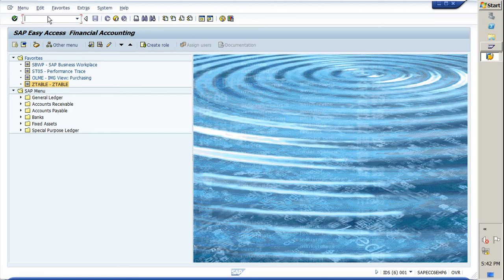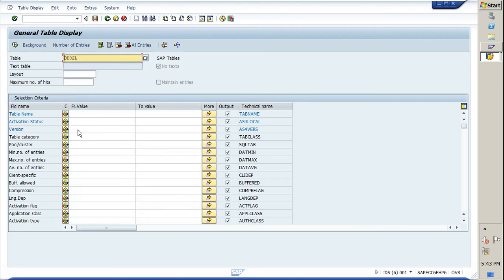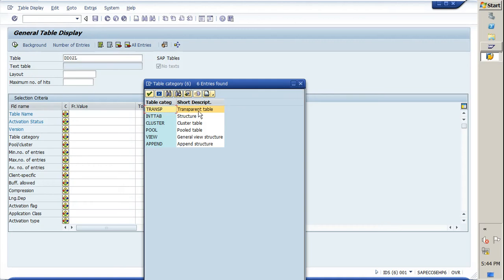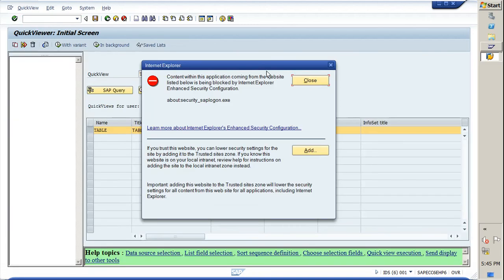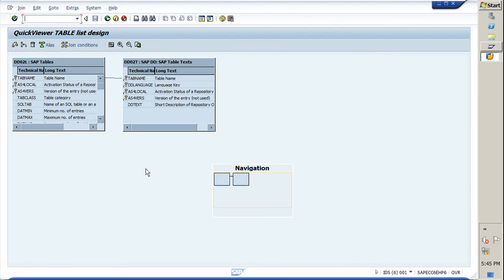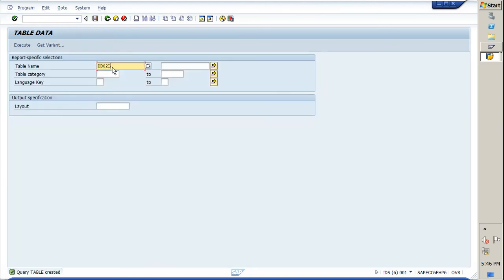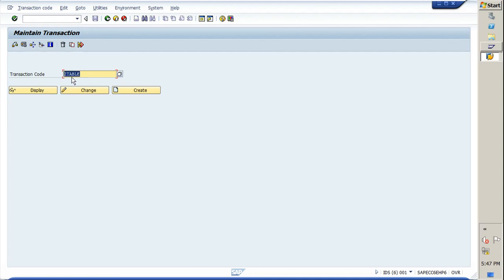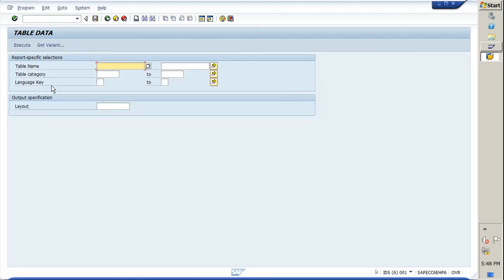HOW TO CHECK DATABASE TABLES IN SAP THROUGH REPORT